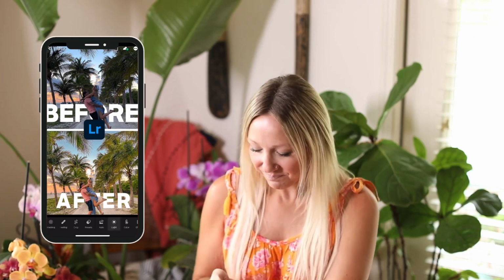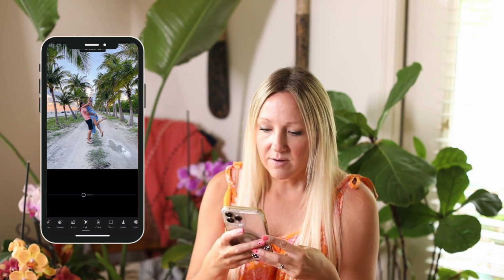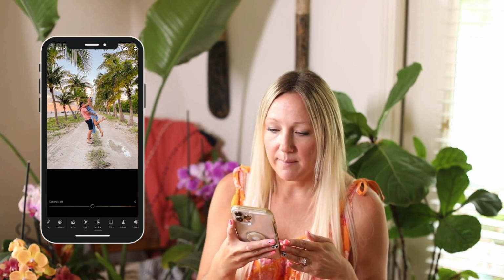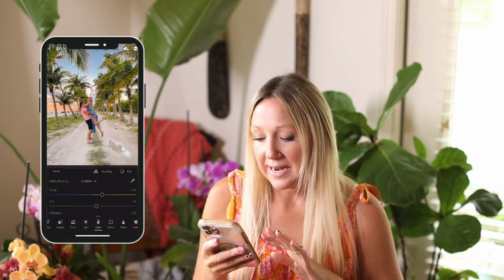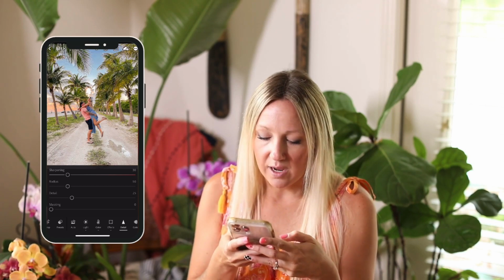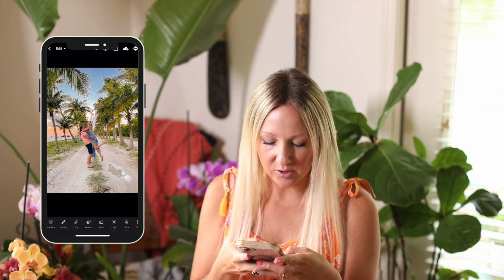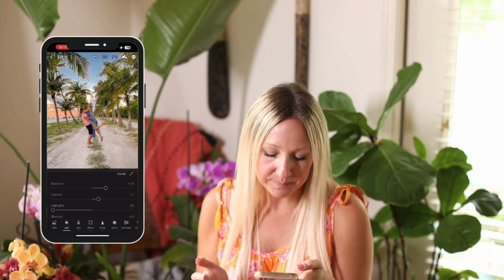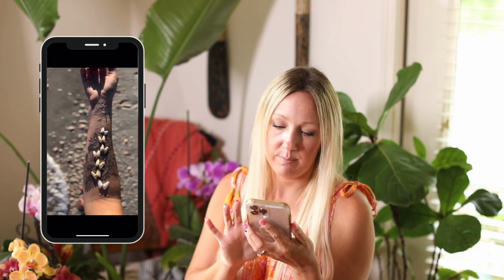Let's Edit with the Lightroom Mobile App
A walk through of the tools and features in the Lightroom Mobile app + how I elevate all my phone photos with a few quick adjustments.